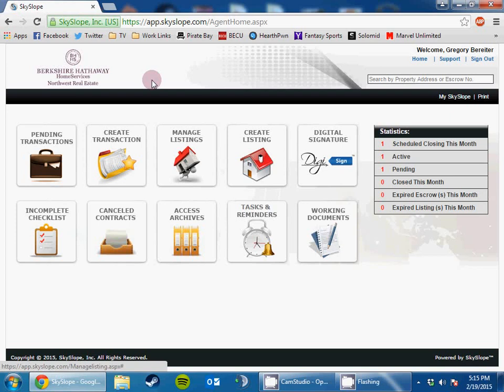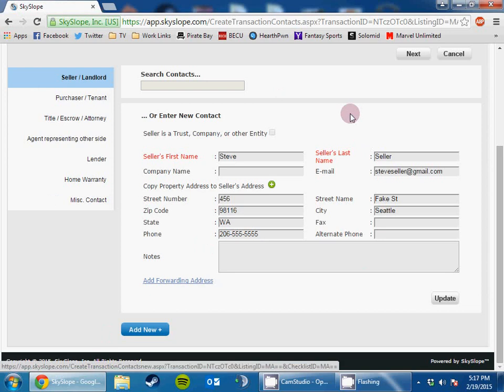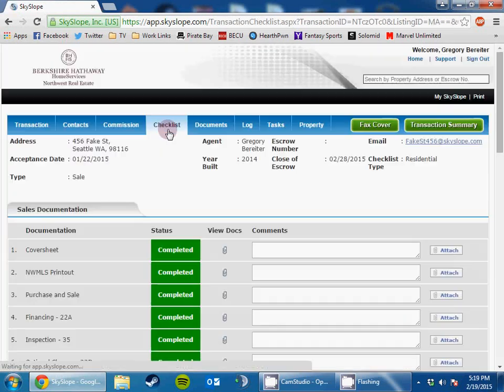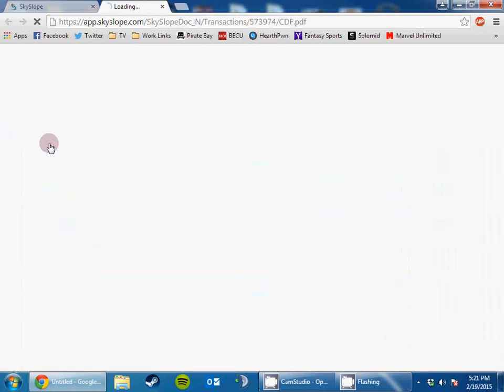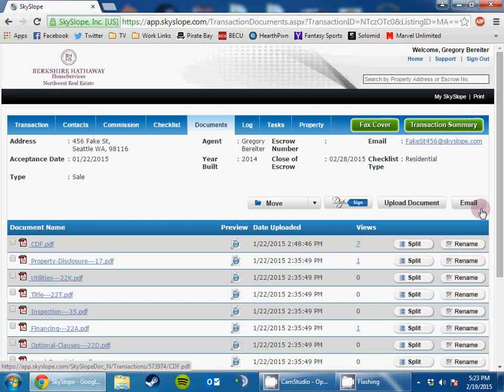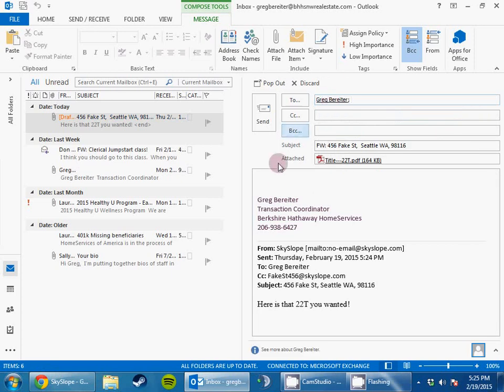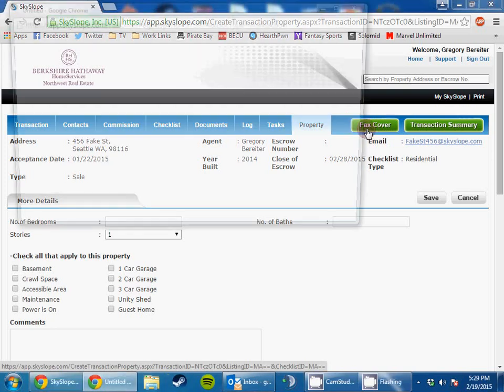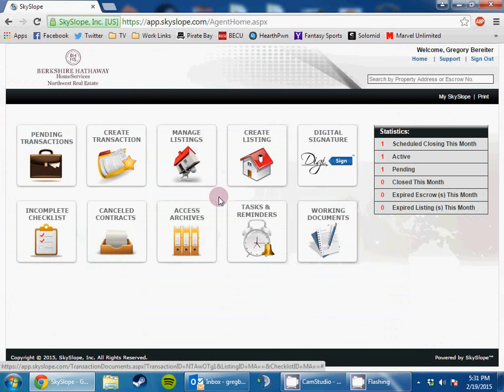File Naviagtion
Our second SkySlope training video. This video will go over how to navigate through and use files in SkySlope.